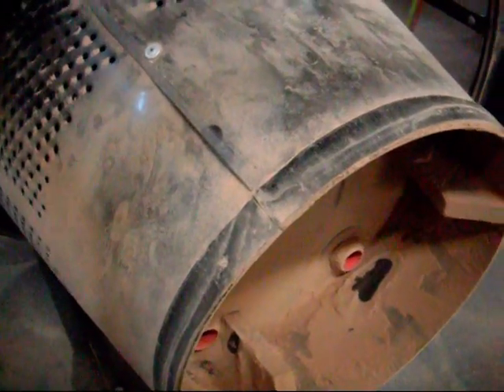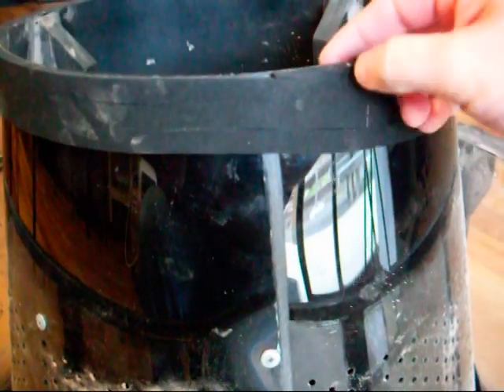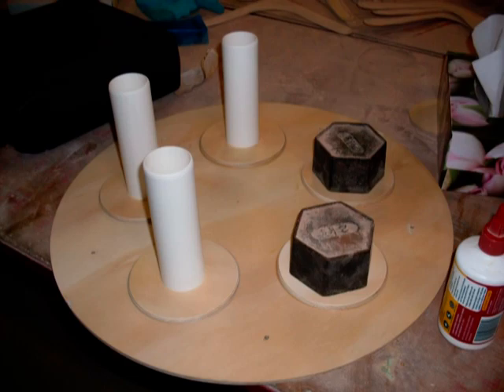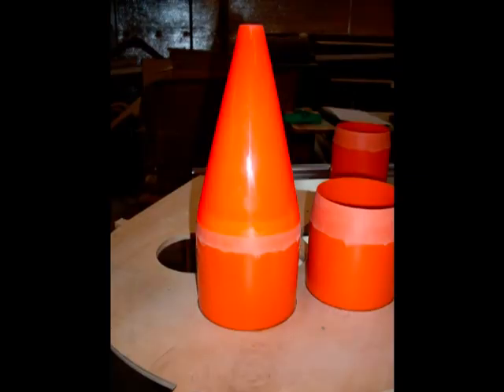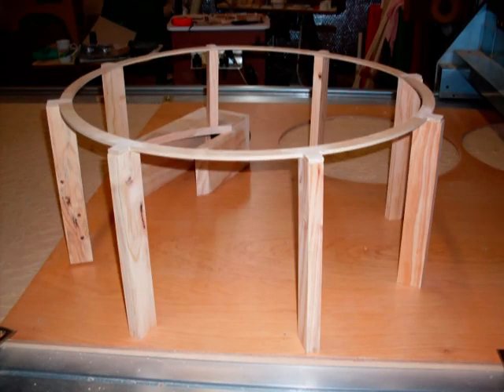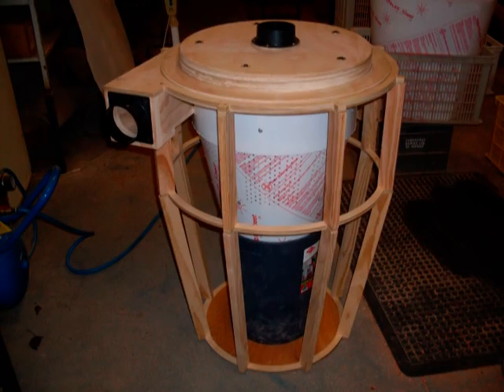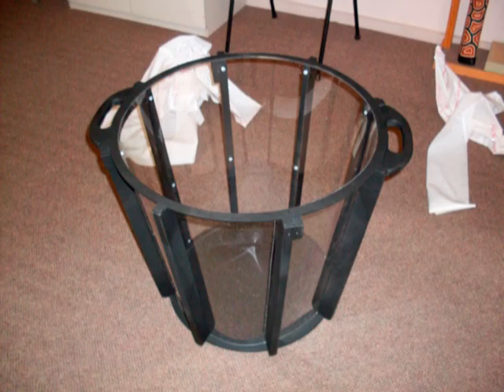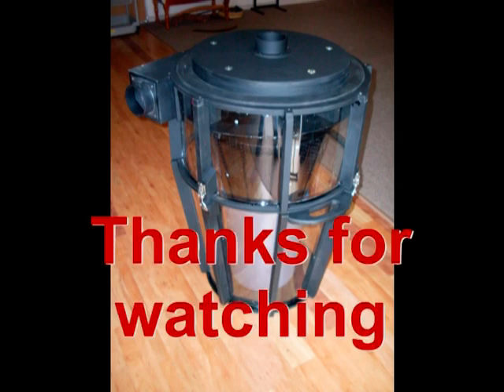2 Stage cyclone dust separator. Part3 (The build)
Hey guys this is the 3rd Video.
summing up, ive fixed the leakage i had in the inner bin.
and we go through some photo's taken when i was building the unit.

PS sorry for the poor video quality.